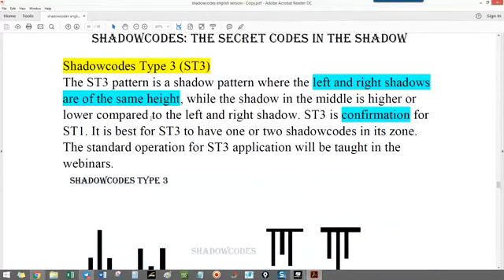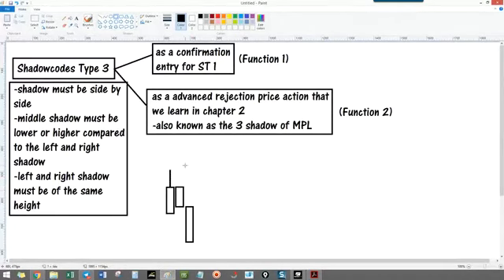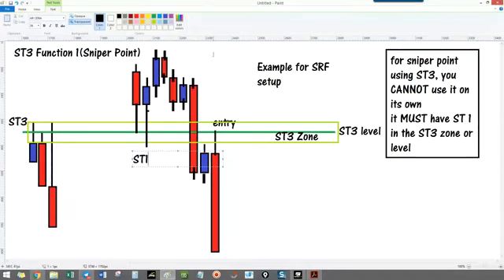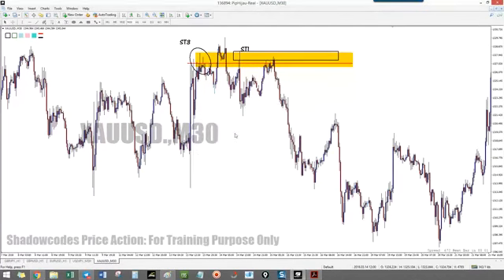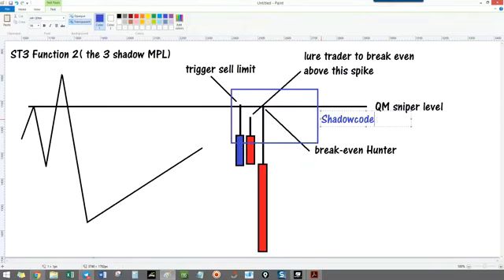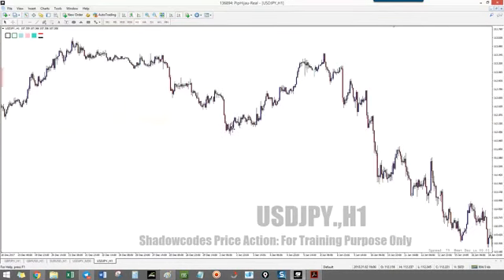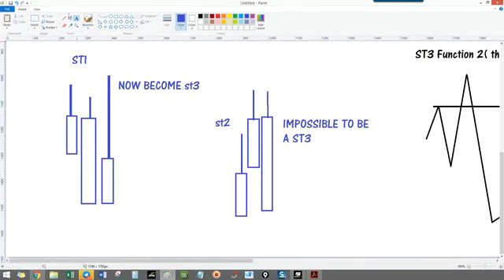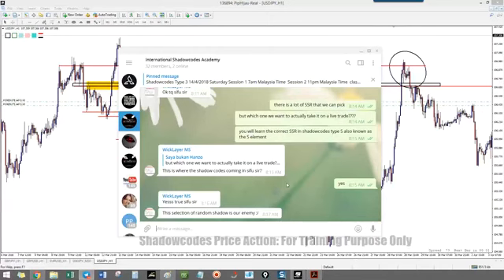Quasimodo method (QM trader) Day 23 Shadowcode Type 3